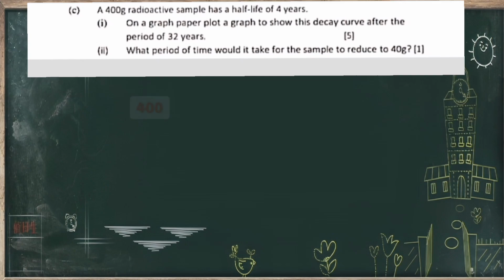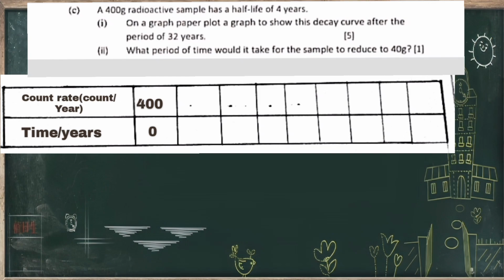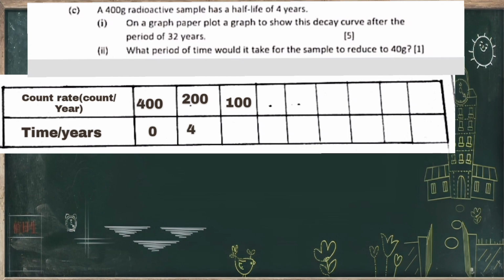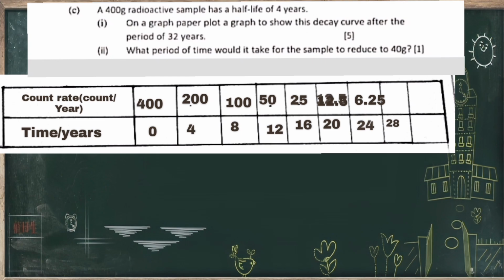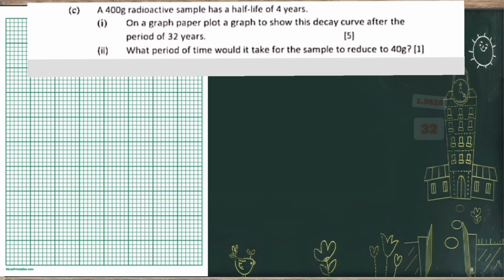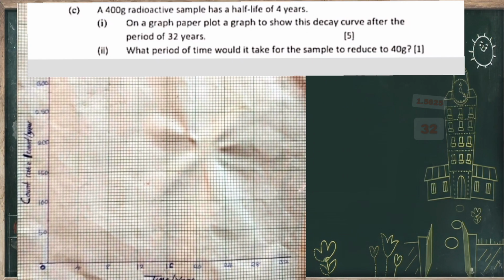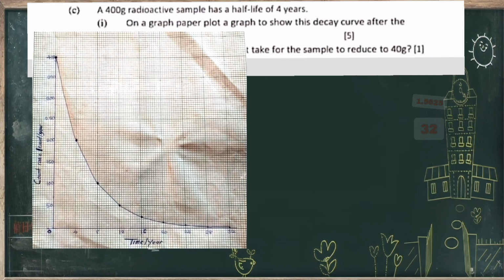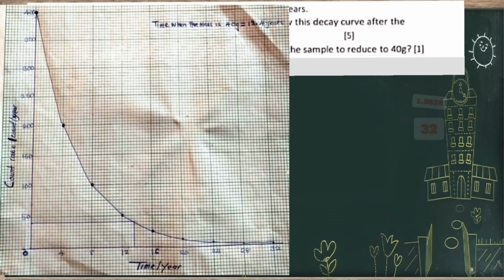Principle of radioactive class 11